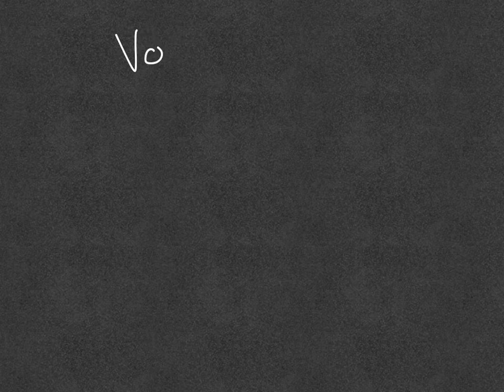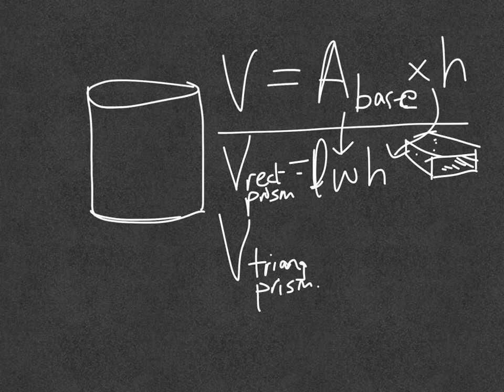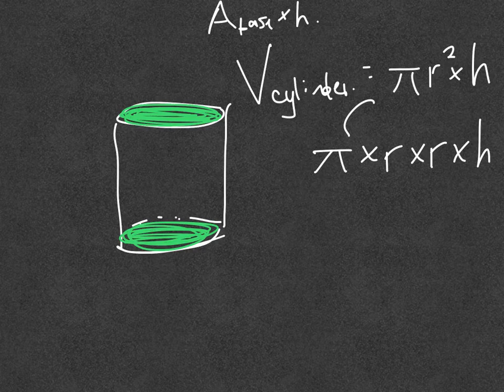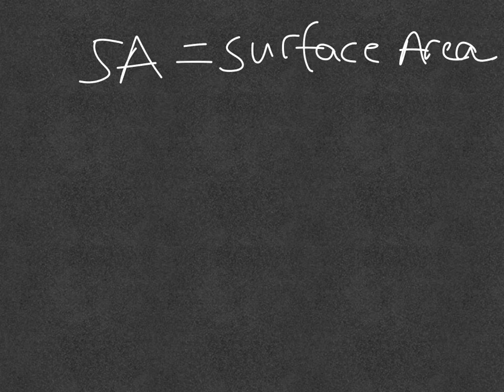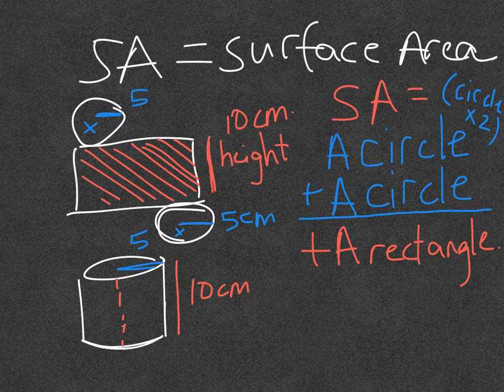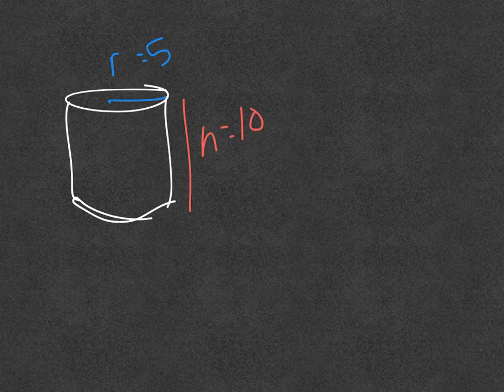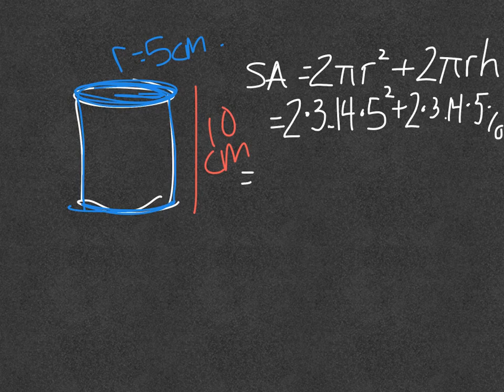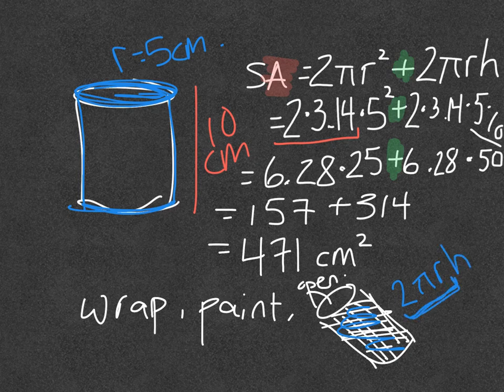Surface Area of a Cylinder